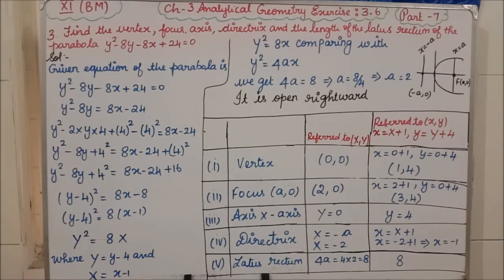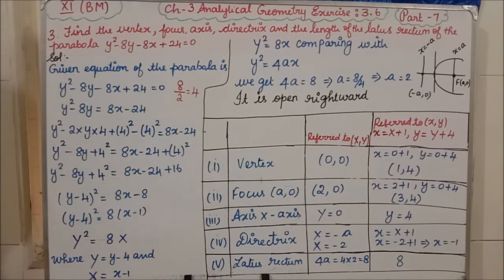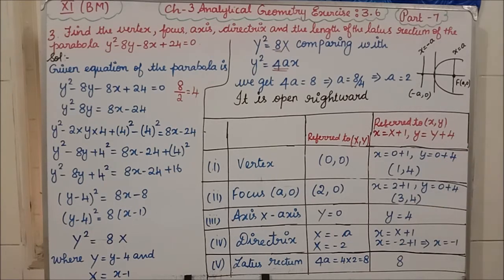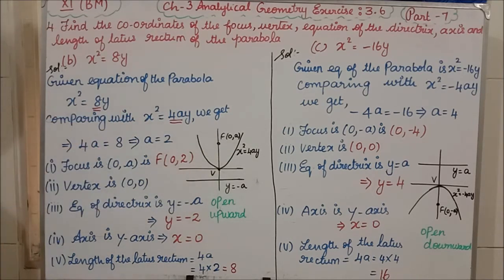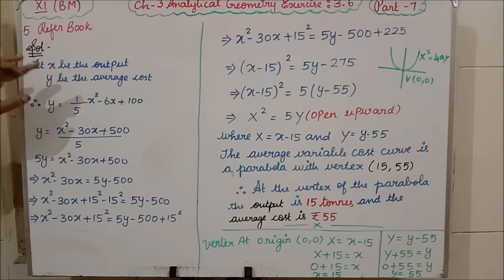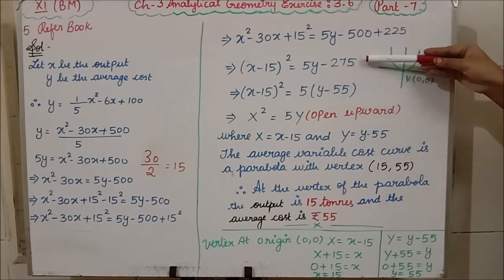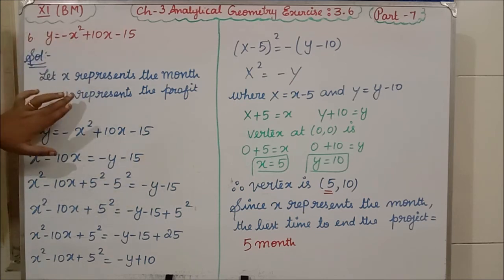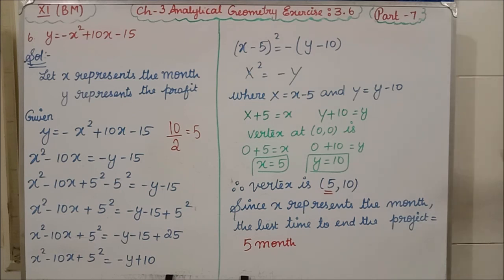ANALYTICAL GEOMETRY PART 7